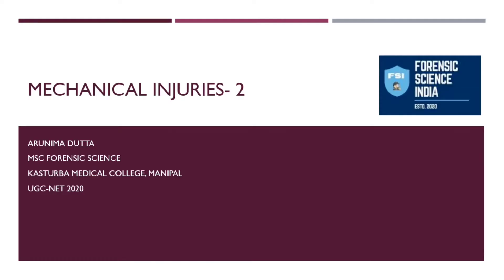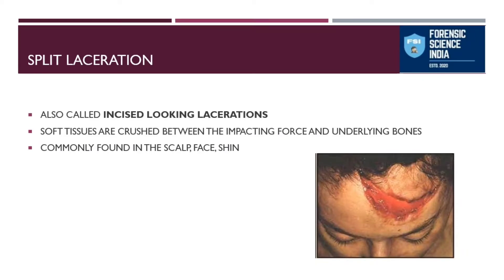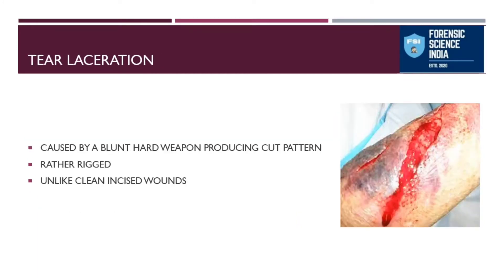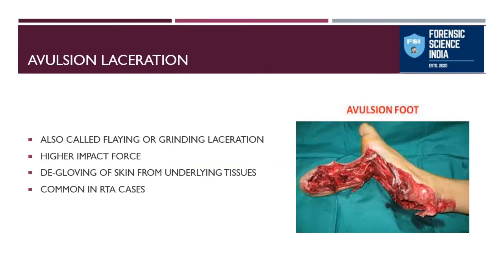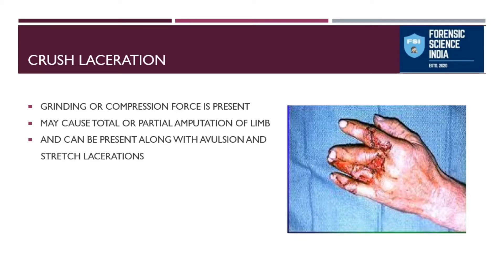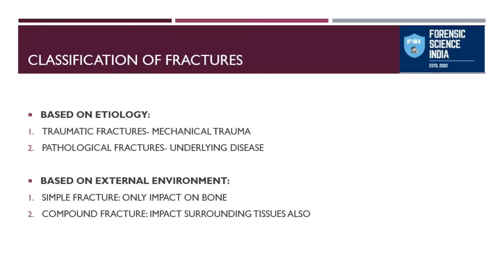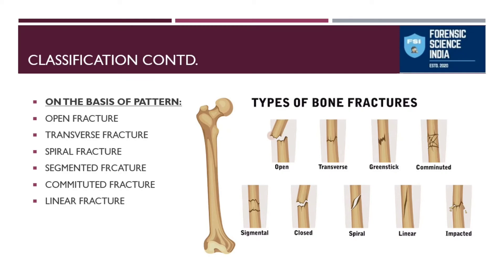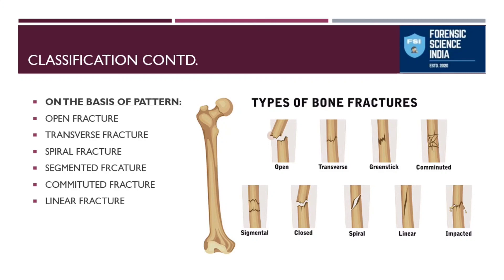Mechanical Injuries - 2 | Laceration & Fracture with their types | Forensic Medicine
This video contains presentation on Mechanical Injuries - Laceration & Fracture
Lecture by :
Arunima Dutta
MSc Forensic Science (Forensic Medicine & Toxicology)

Join our Telegram & Facebook family with the name - Forensic Science India, FSI